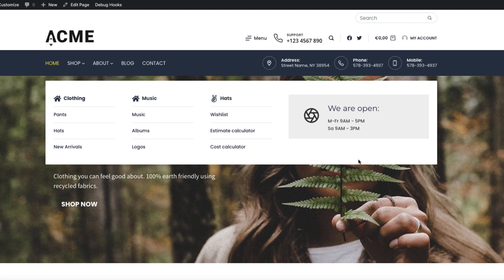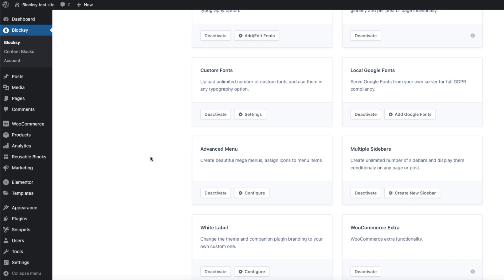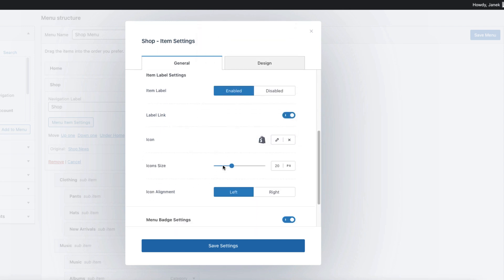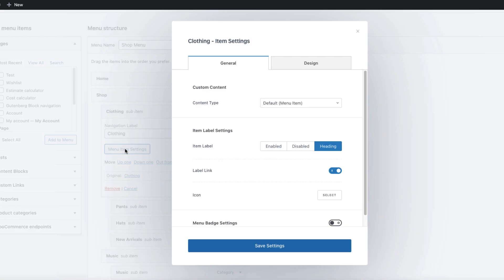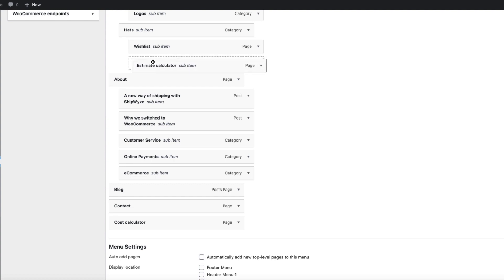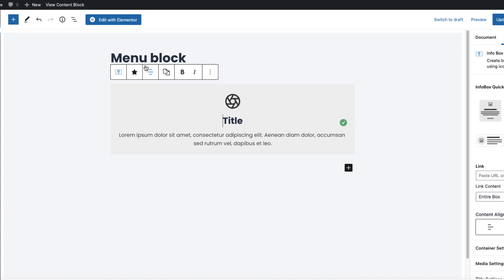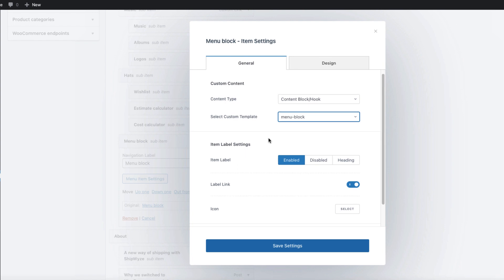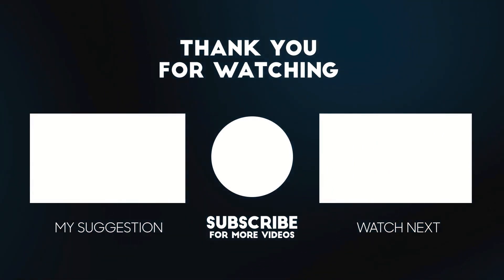Blocksy Theme tutorial: How to Create a Mega Menu With Blocksy Theme?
In this tutorial I’m going to show you how to create a mega menu with Blocksy theme. Pay attention though, that in order to accomplish that you need to have a Blocksy Pro addon.